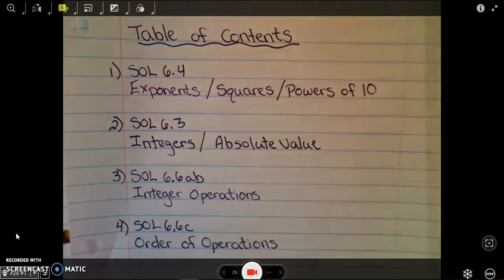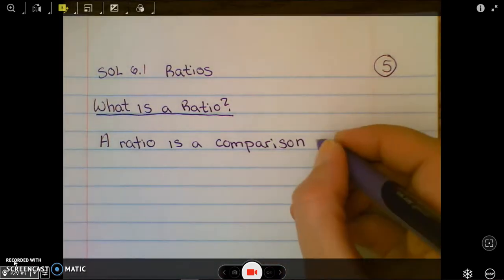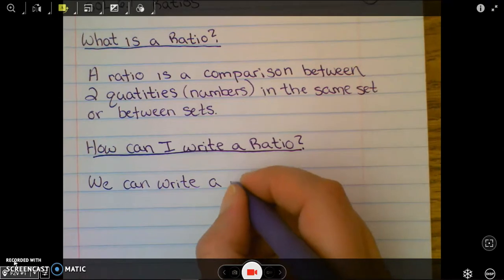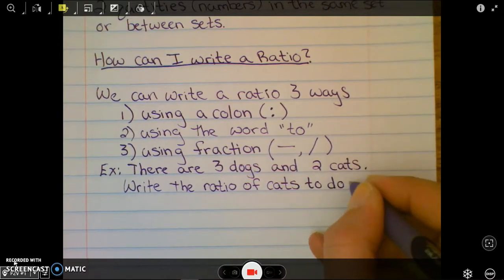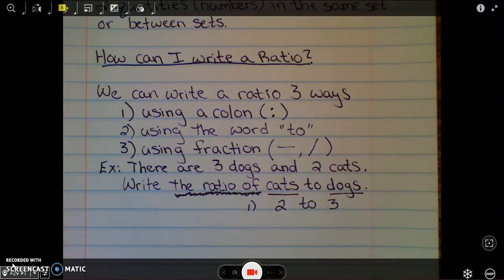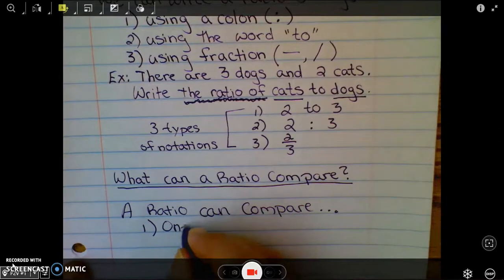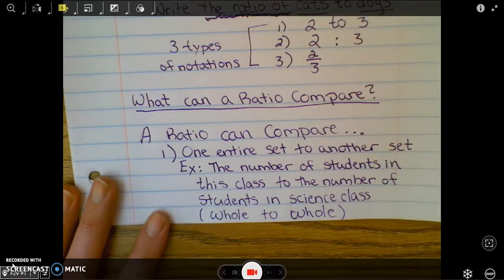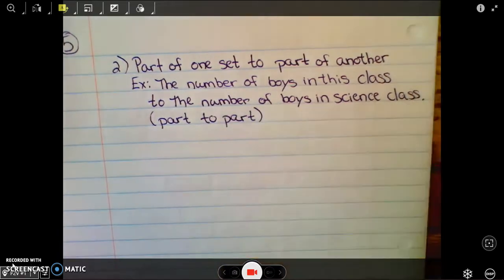Ratios Part 1